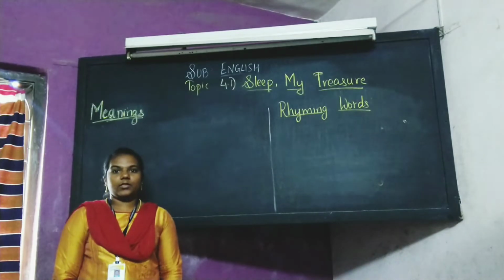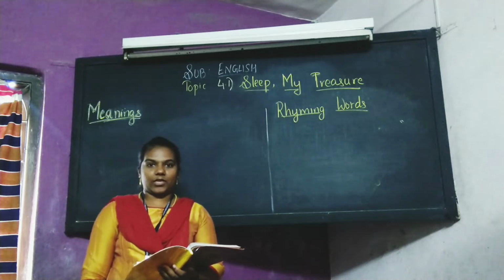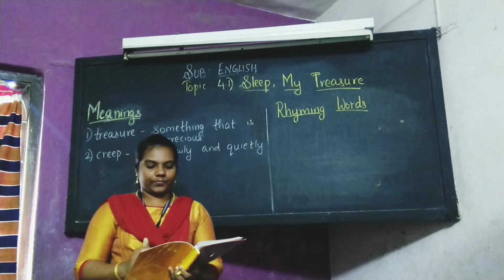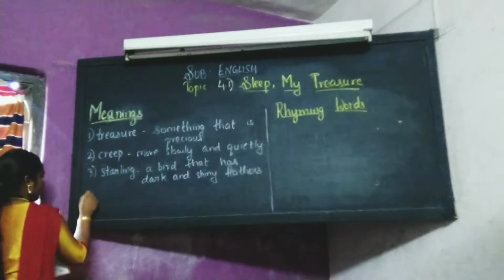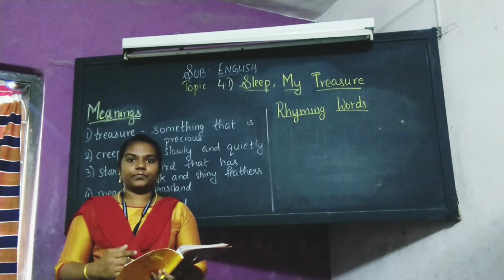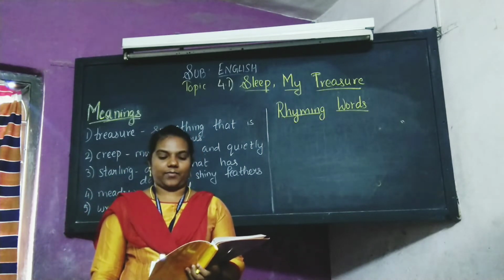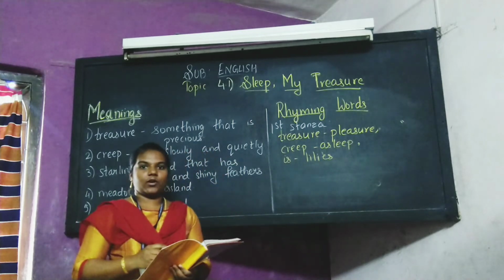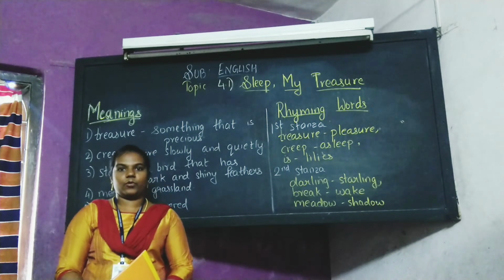4.1) Sleep, My treasure (Class 6)